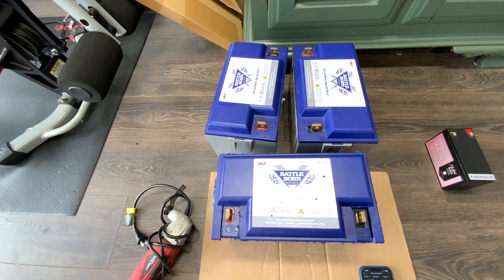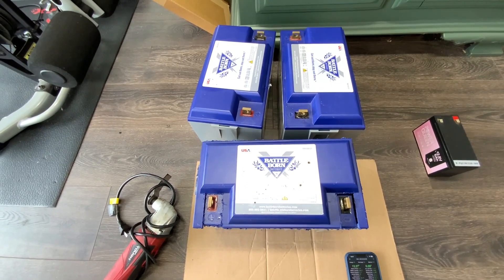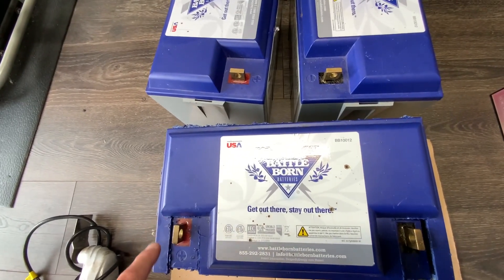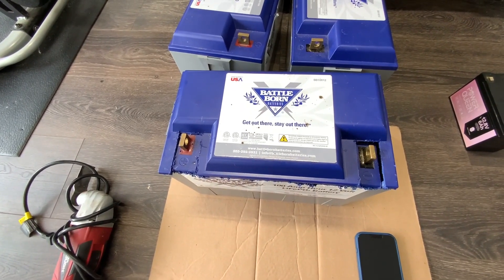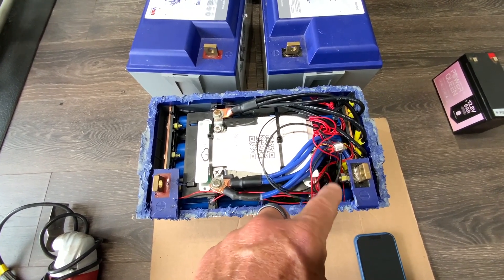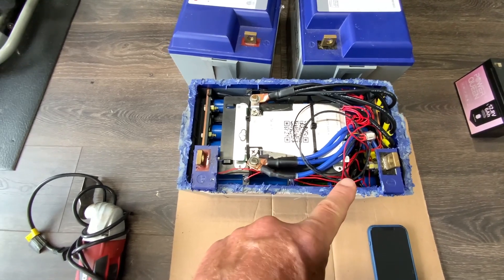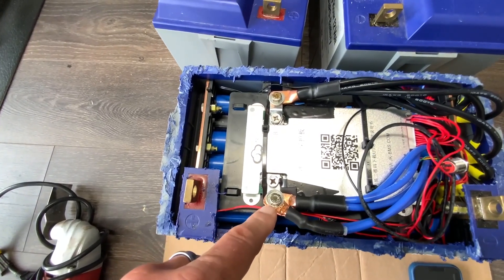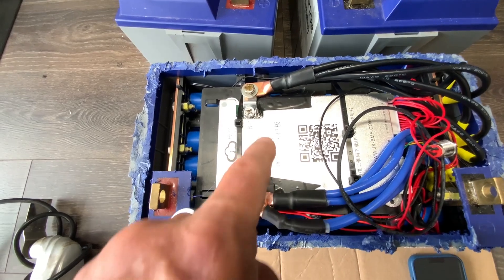How to fix a battle born battery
With that said, here is how I repaired my battle born lifepo4 battery that had a failed internal BMS.
Because of the expense of this battery, and the fact that I did first call battle born for a replacement, I decided to try to fix this rather
than throw away good battery cells.